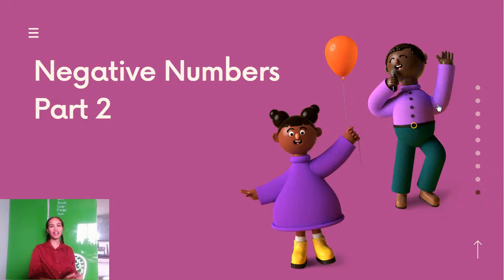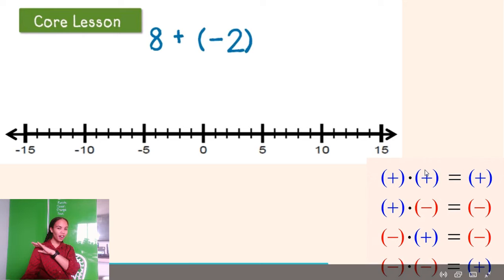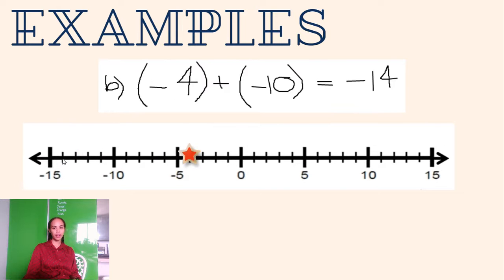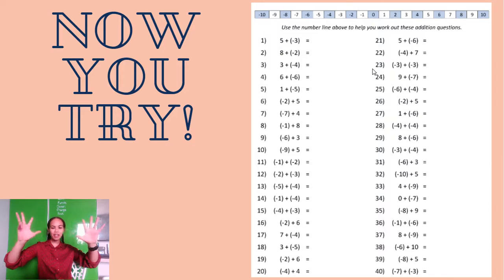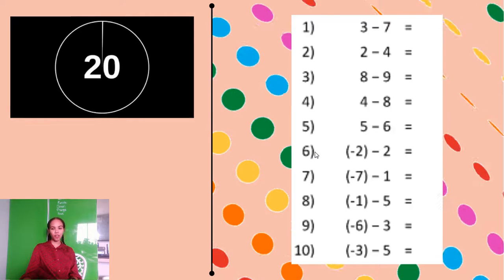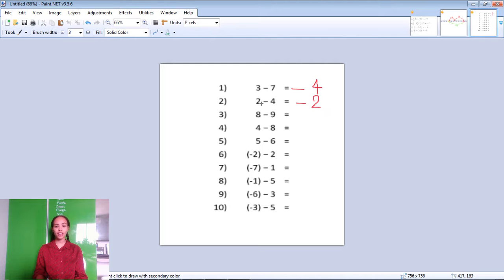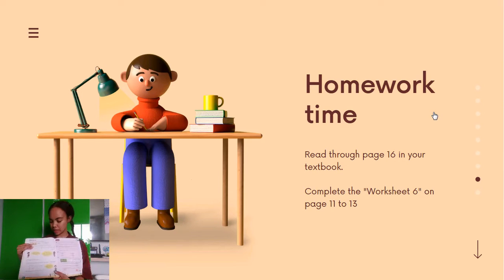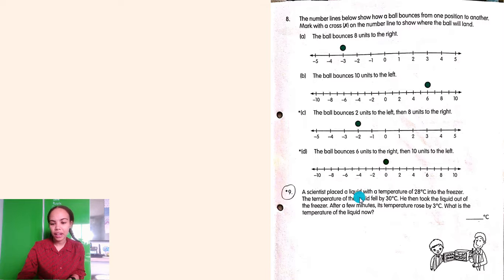G6 ILPM64 vdo 011 Negative Numbers Continued